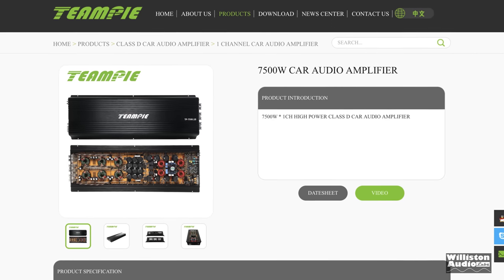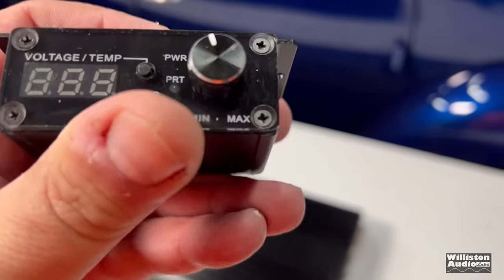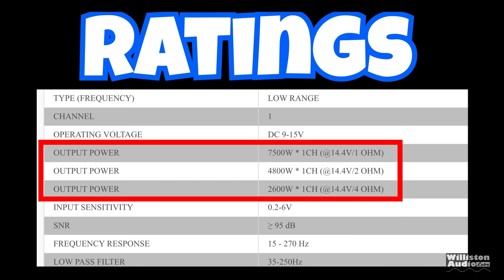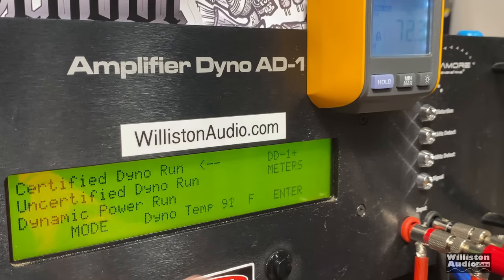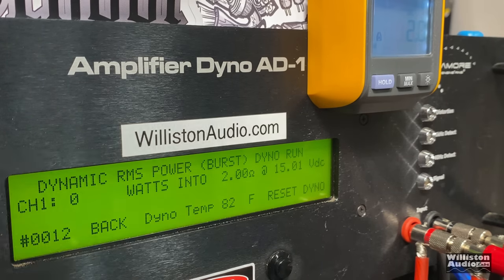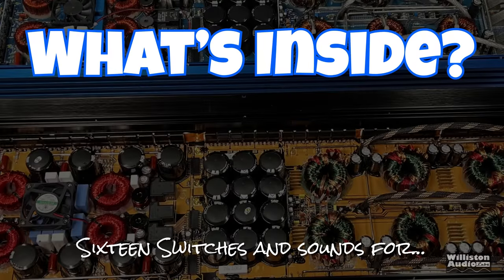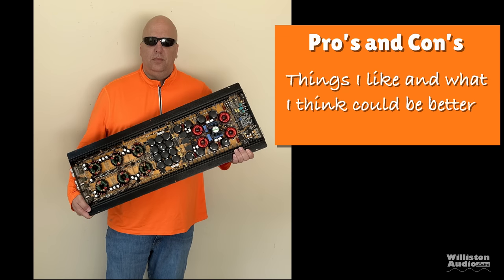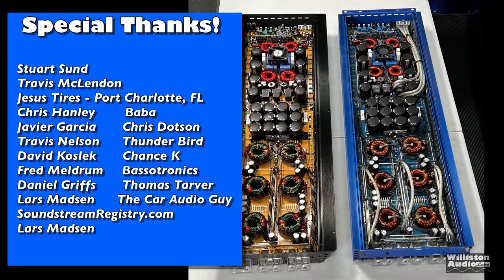POWERFUL SUBWOOFER AMPLIFIER! Teampie TP-7500.1D [4K]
Teampie TP-7500.1D High Powered Subwoofer Amplifier
Rated to deliver:
2600W at 4 ohms
4800W at 2 ohms
7500W at 1 ohm
Can it make the power? Let's find out.
Note: I purchased the amp for this test, not that it matters in my review, just letting everyone know.

Video Index:
0:00 Intro
1:13 Unboxing
2:15 Ratings and Specs
3:40 Settings for Test
4:55 Amp Dyno Tests
9:16 What's Inside?
10:39 Real Demo's
11:01 Pros/Cons
12:15 Extras